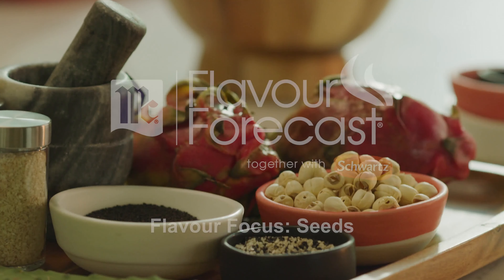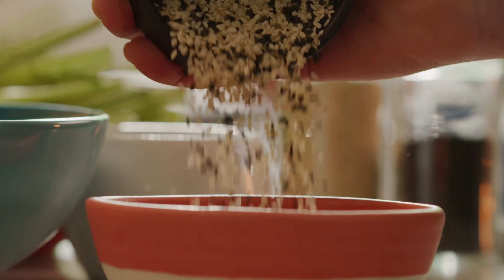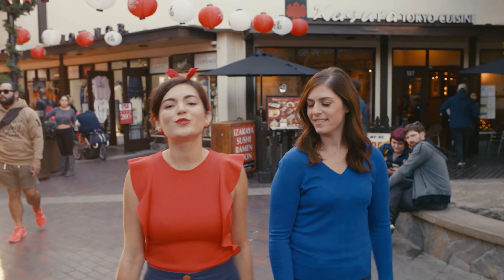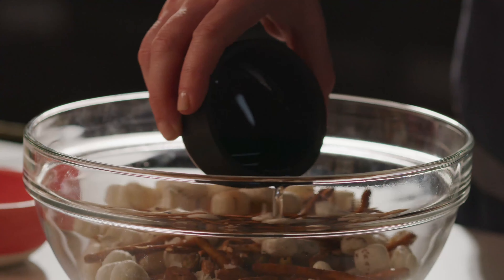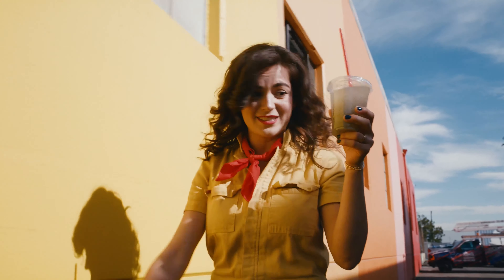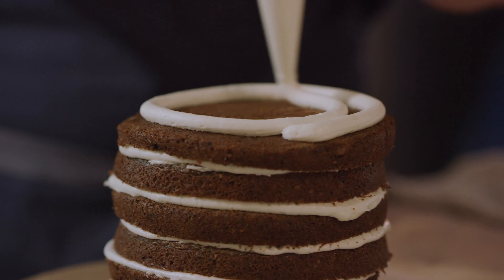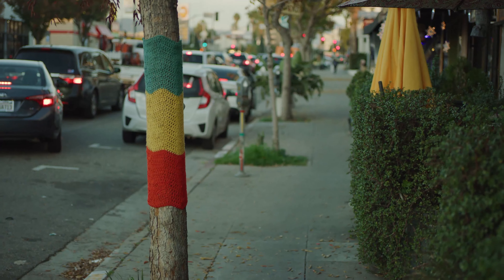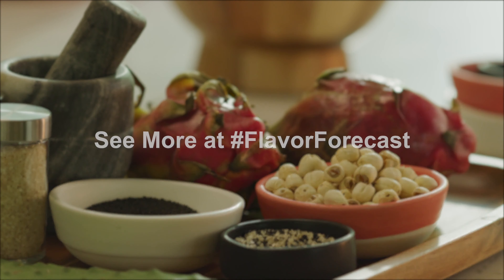Schwartz Flavour Forecast 2019 - The Need for Seed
Little package. Giant punch! We’re talkin’ seeds, of the crunchy, citrusy, nutty, buttery and pungent form. Are you listening? We can’t stop sprinkling, cracking, crusting, toasting, and of course eating them. Seriously, just try to stop us. Okay don’t, because the whole world needs to know of their awesomeness.